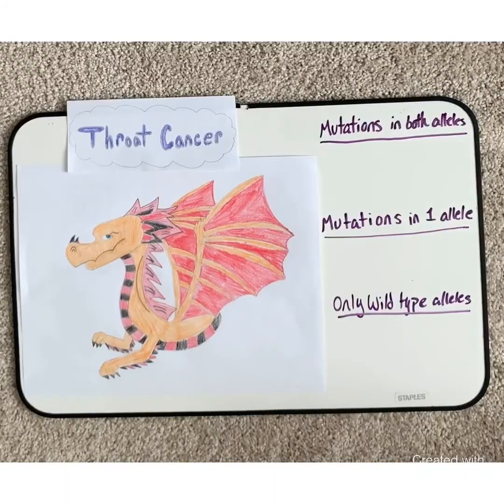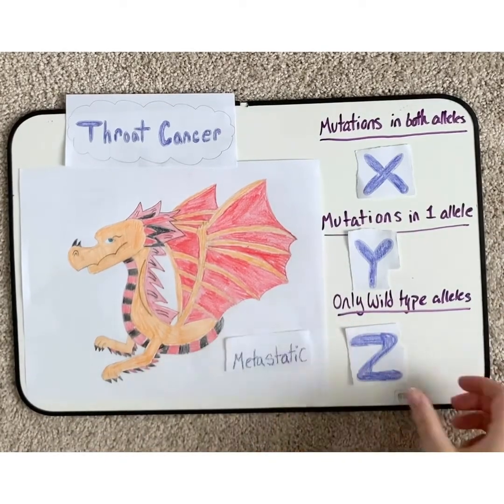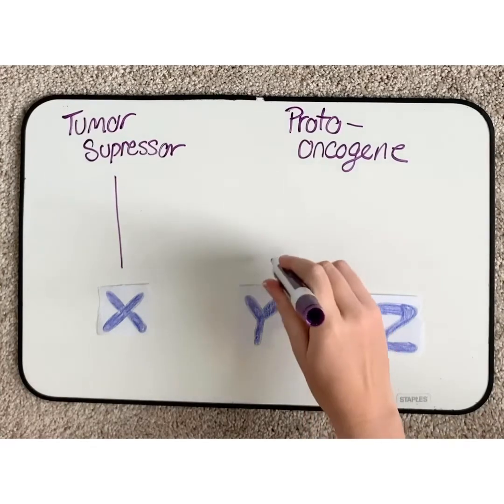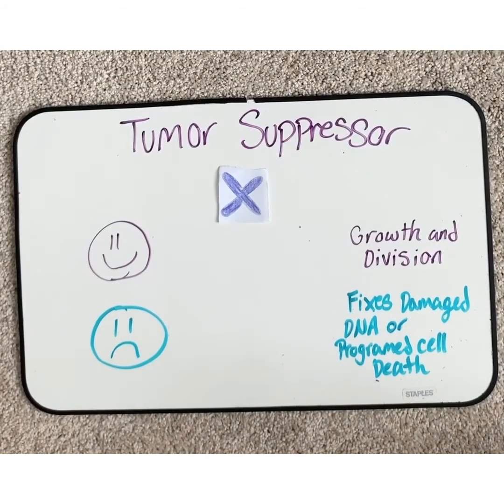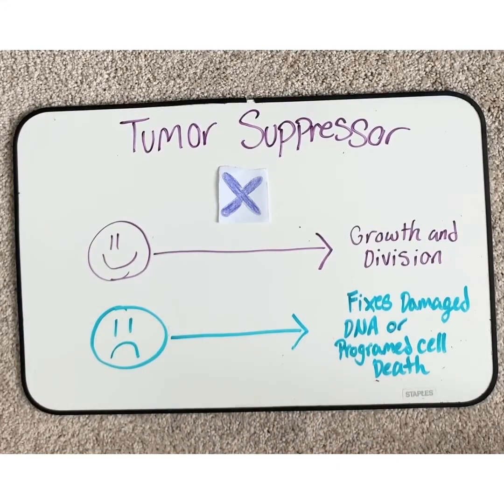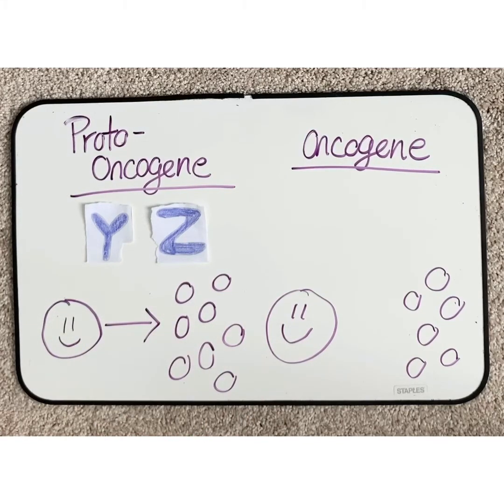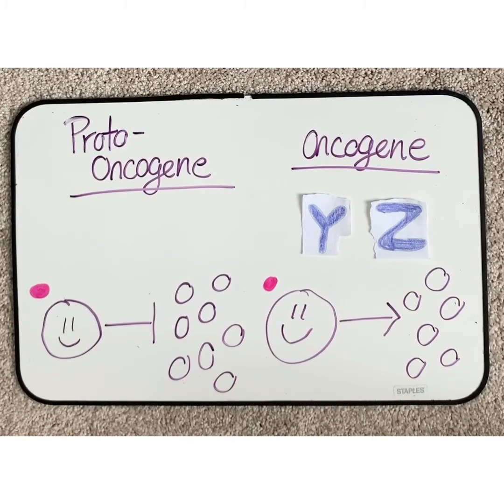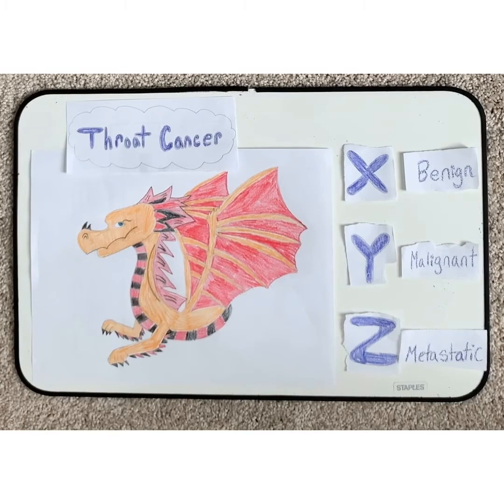Exam 5 Video 2 Dragon Cancer By Sophie Chance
In a species of dragons, the leading cause of death is throat cancer. Through genetic analysis, several genes have been identified￼￼ that may be contributors to this cancer. They are X, Y, and Z. In the species, throat cancer has a familial history with only the X gene contributing to their susceptibility. Dragons with benign tumors have been found to have mutations in both of the alleles of their X gene, but only wild type alleles in their Z and Y genes. However, dragons with malignant cancer have a mutation in one allele of their Y gene. And finally, dragons with metastatic cancer, have a mutation in one allele of their Z Gene. Now let’s see what category all of our genes fit into￼. The X gene had to have both alleles mutated￼ for it to cause tumors, which is very similar to a tumor suppressor. So we can guess that it’s function is to prevent uncontrolled cell growth normally. And now that it’s mutated it’s not able to do that. However, genes Y and Z are more likely to be proto-oncogenes because they had a loss of function with only one allele mutated. In this case genes, Y and Z are likely to promote cell division￼￼￼￼￼￼￼, since that’s what proto-oncogenes do. However, when mutated they become oncogenes and uncontrolled cell division occurs. Now let’s take a closer look at what gene X or the alleles in genes￼ X do. In good cells that don’t have damaged DNA￼, The tumor suppressor will allow further growth and division. However, in bad cells that have damaged DNA￼￼ and will not work properly, the DNA either gets fixed or programmed cell death occurs. However when a tumor suppressor is mutated, then the bad cell continues on with growth and division which causes tumors.  Genes Y and Z are proto-oncogenes￼￼￼￼￼￼. Which means that they promote cell division. However they are also regulated, and when regulator proteins like this pink dot come in, they know to stop and inhibit cell division. However, when Y and Z are mutated they become oncogenes￼￼￼￼. Oncogenes also promote cell division. However, when regulators come in they don’t necessarily listen and cell division is continued at an uncontrolled rate. Now let’s look at The normal functions of genes X, Y, and Z and how mutations cause tumor progression. From this, we can gather that X, Y and Z genes are related to the progression of throat cancer in dragons.
Gene X has been linked to familial susceptibility likely because it causes benign tumors due to uncontrolled cell growth. ￼￼￼ Continuing on down the line as mutations occur in genes Y and Z ￼ uncontrolled cell division occurs spreading cancer throughout the body and causing￼ tumors.

Reference: Pierce, B. A. (2020). Genetics: a conceptual approach. New York, NY: Macmillan Learning.